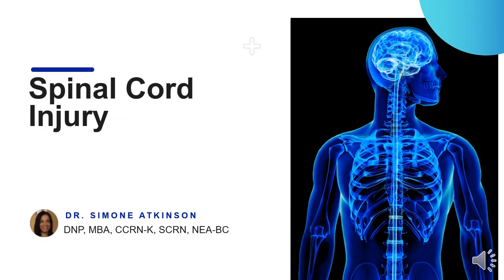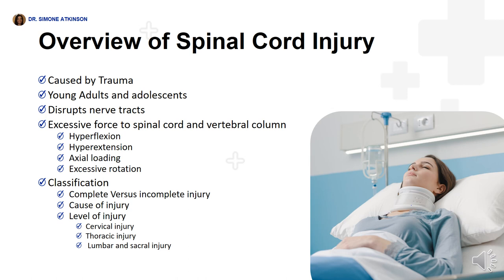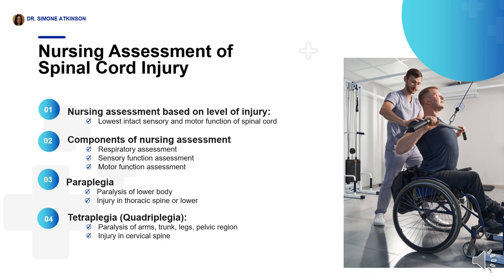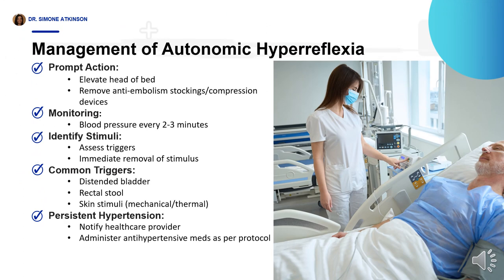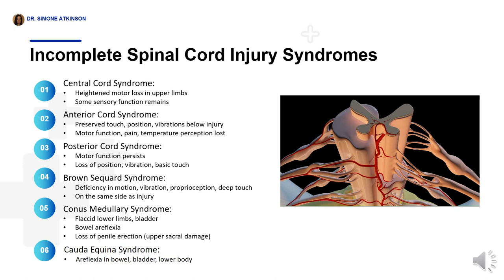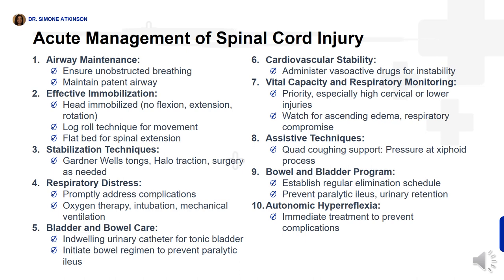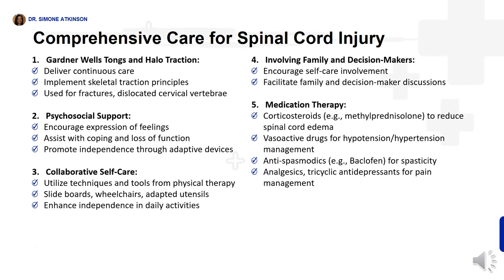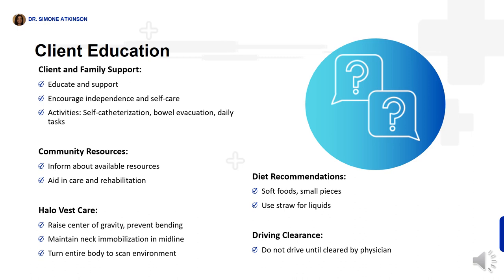Spinal Cord Injury - Get to the Point - NCLEX REVIEW!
Master the NCLEX - Spinal Cord Injury